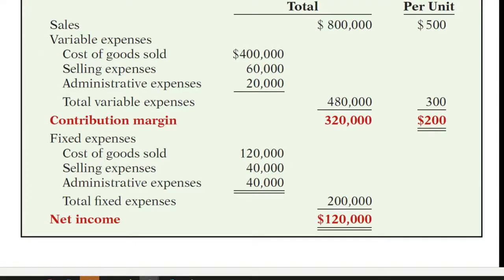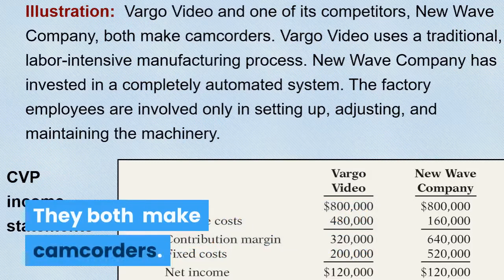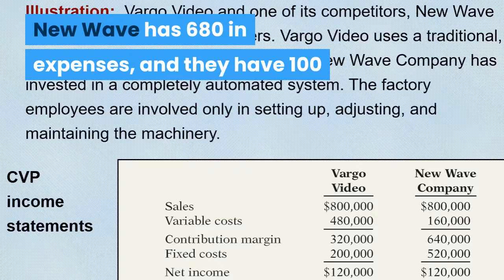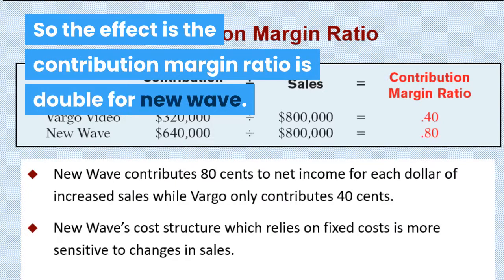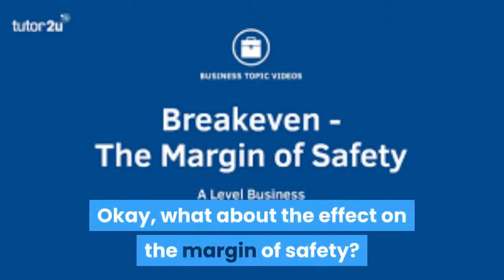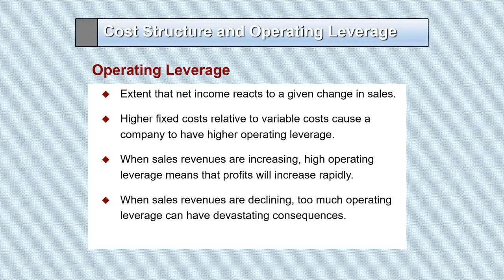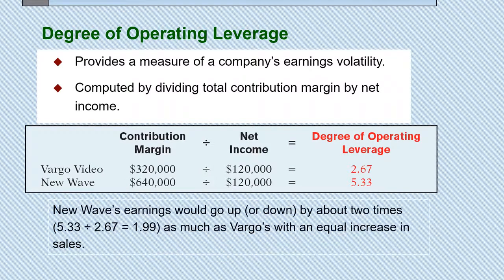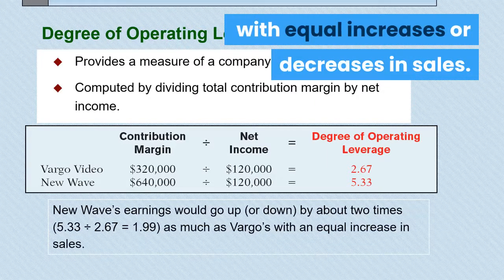Cost Structure & leverage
Know how a company's cost structure can increase profits.  That is called operating leverage.